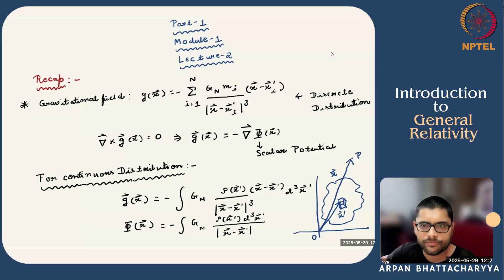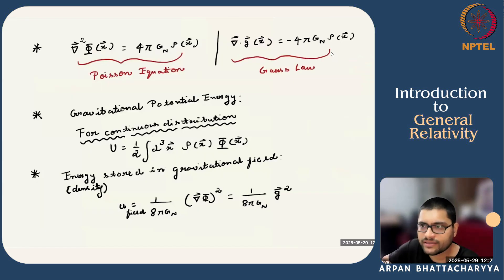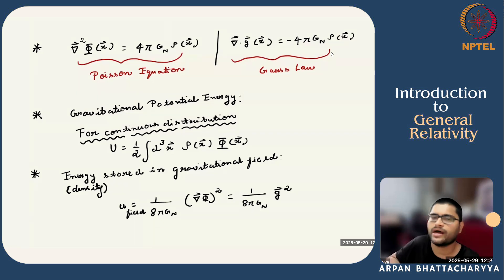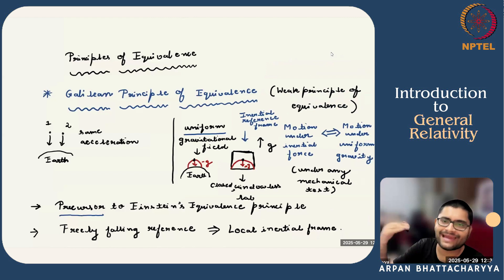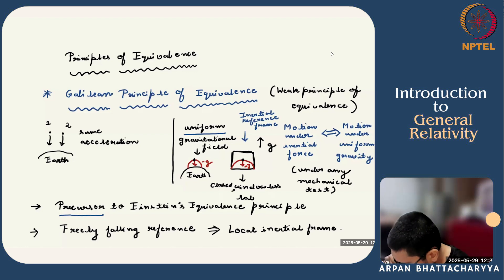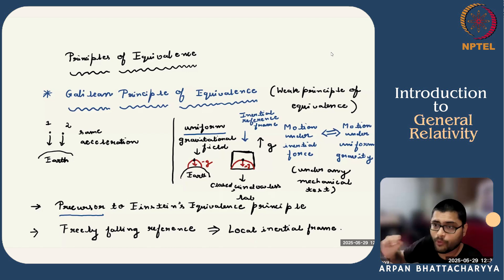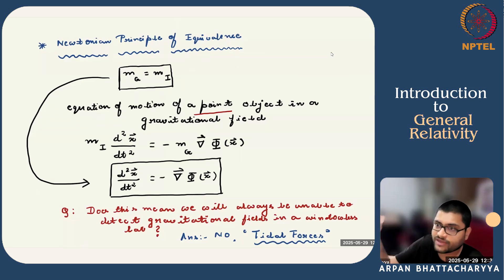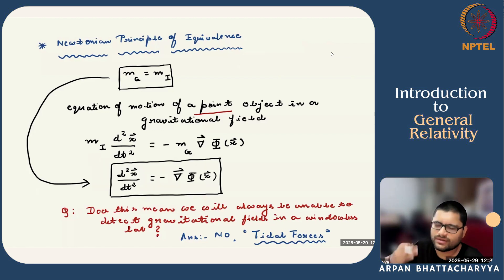Newton's Gravitation: Part-II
Principles of Equivalence of Galileo and Newton